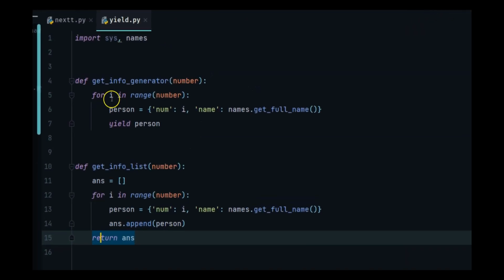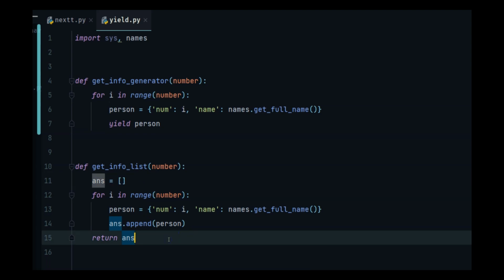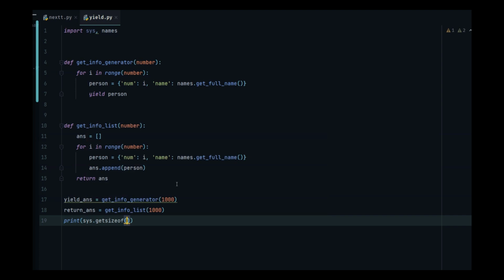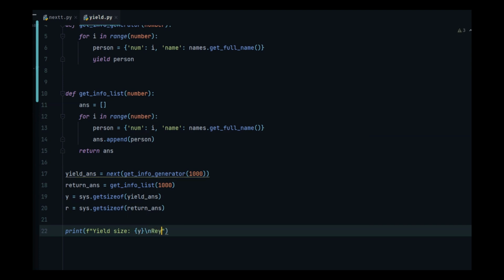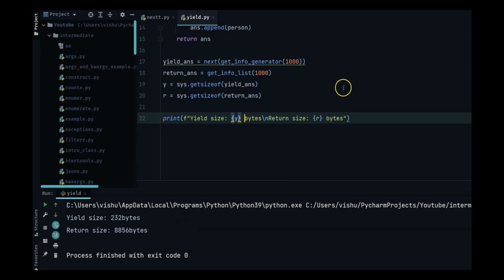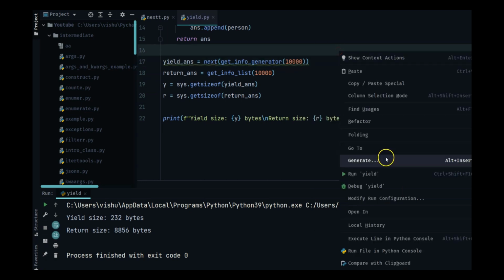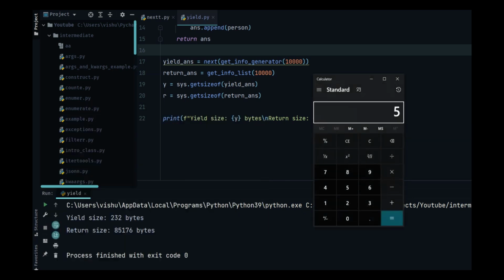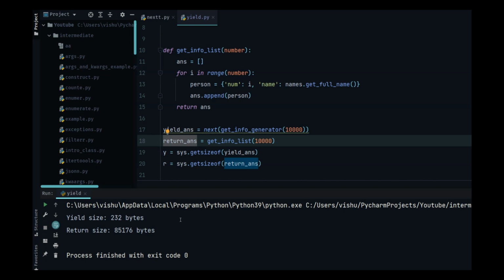Python Yield Vs Return Example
Last video we saw what the yield keyword does and how to use it.
But what actually is the use of it and why you will choose to use yield over return where you get the whole list back to work on?

Well one of the main reasons is memory usage. Yield is very memory efficient and we will see that in this video.